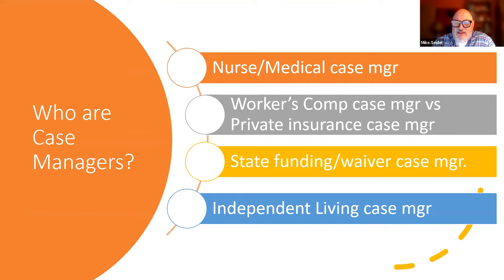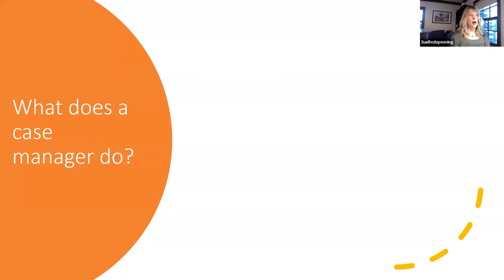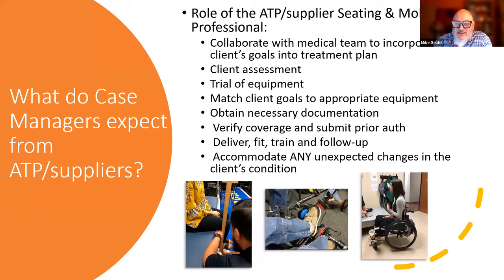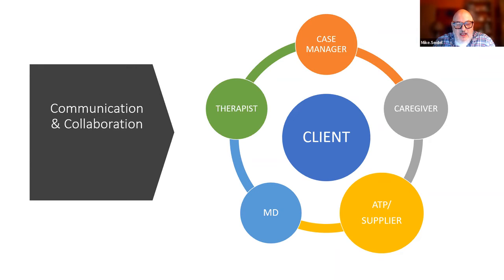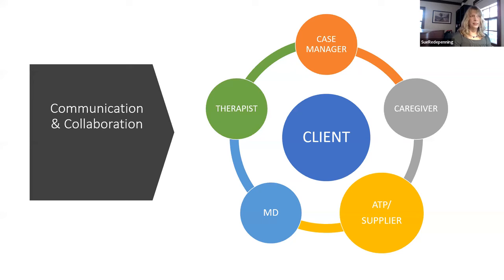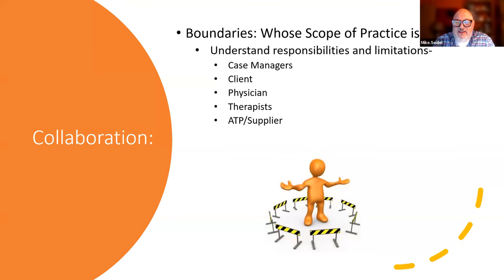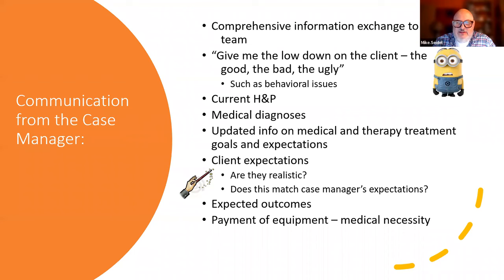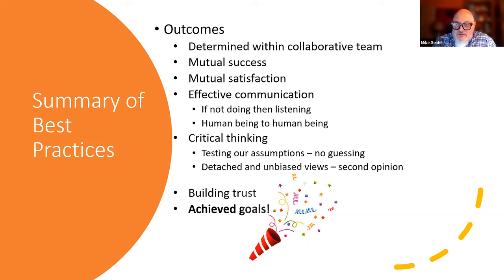The ATP as The Case Manager (RESNA Track)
37th International Seating Symposium
IC84
Presented Feb. 2, 2022
Michael Seidel, Sue Redepenning